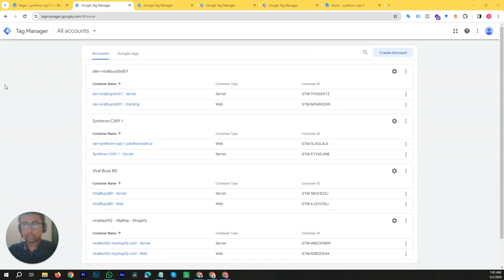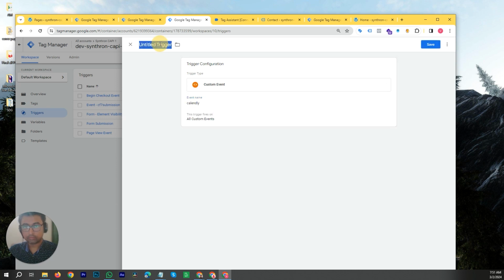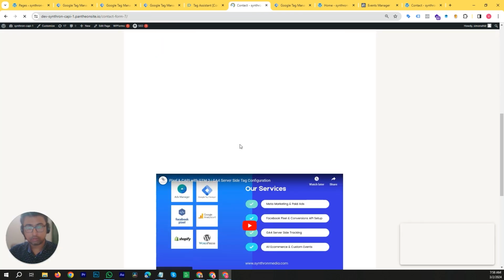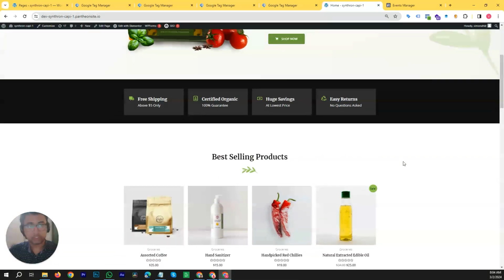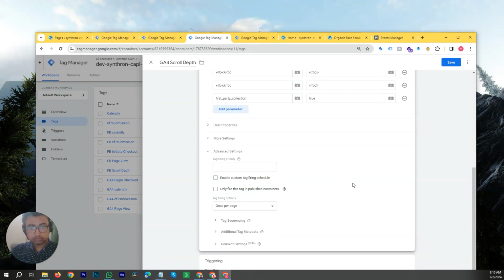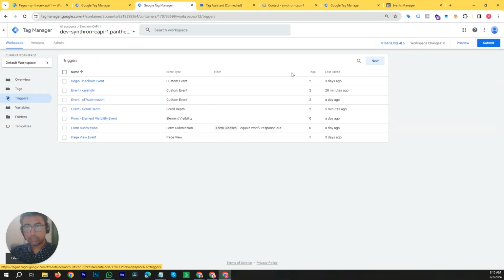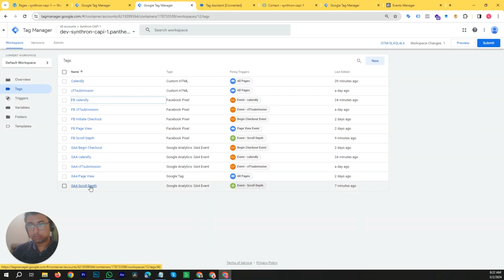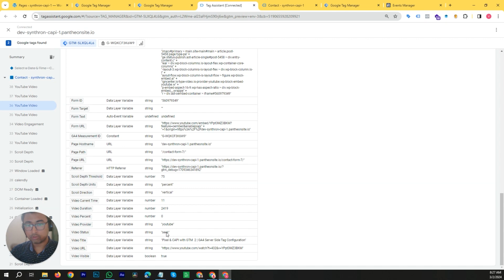Meta Pixel & CAPI Integration with GTM 4 | Calendly, Scroll Depth, Video Play Tracking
In this video I show how to use Custom Listener to activate Calendly events in the Data Layer, set up trigger and tags for Calendly event for Facebook Pixel and GA4, how to track Scroll Depth on any page of your website and how to track Video Play on your website for video status and play duration.